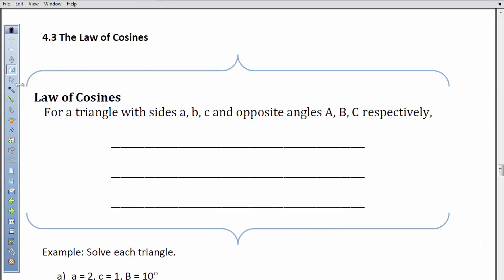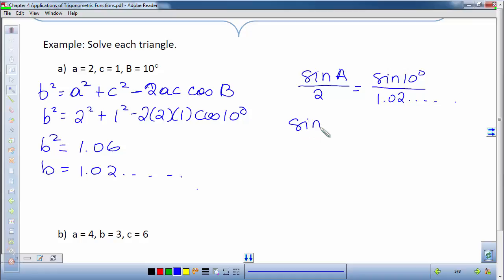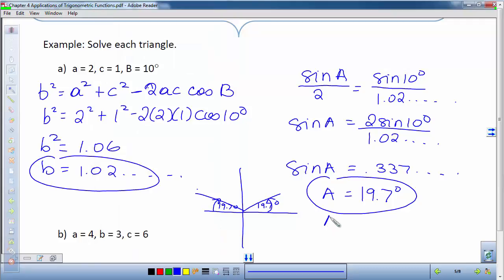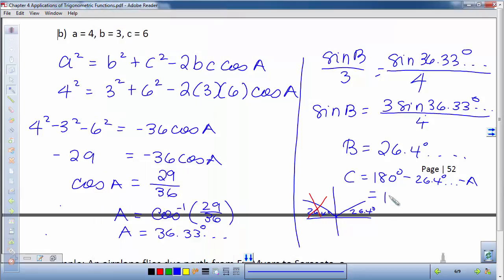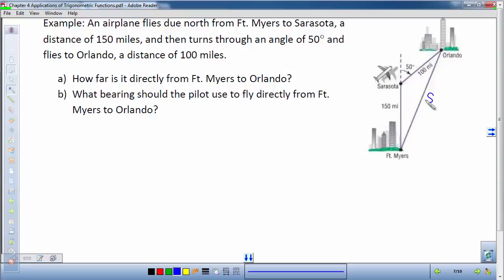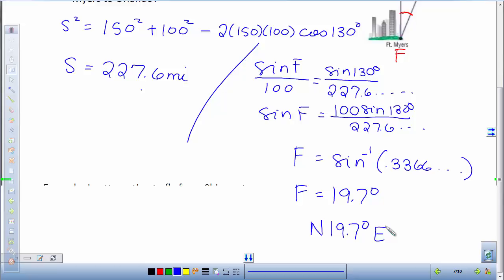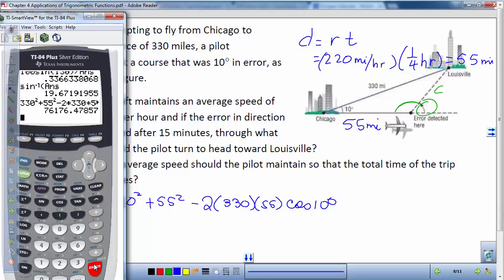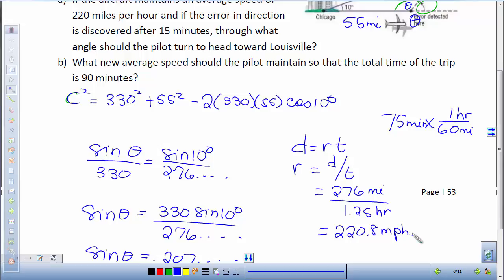Law of Cosines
This video explains the Law of Cosines and show several examples and applications that use this law.